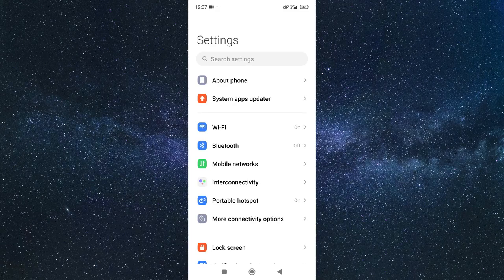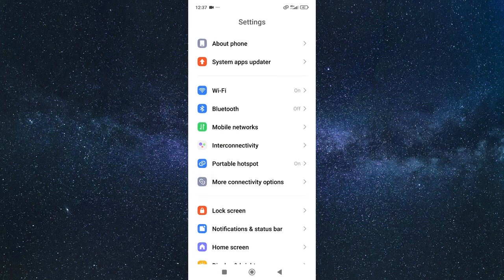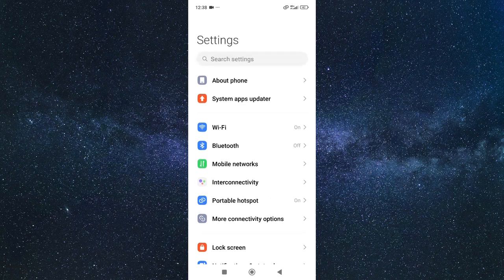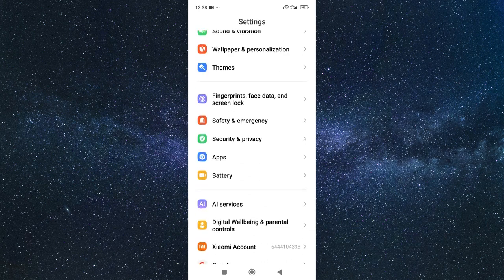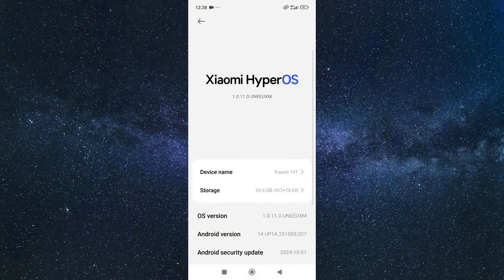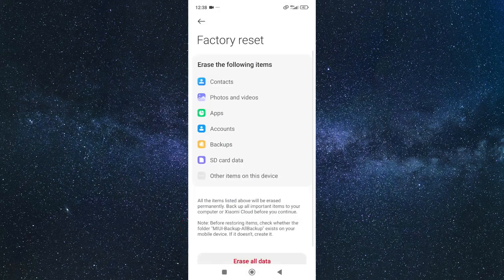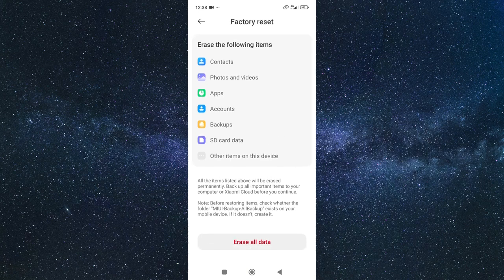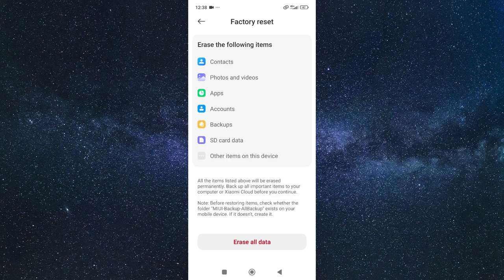How to do Factory Reset on android phone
In this video, we’ll guide you through the process of performing a factory reset on your Android phone. A factory reset restores your phone to its original settings, removing all personal data, apps, and settings. Whether you’re troubleshooting issues or preparing to sell your device, this easy-to-follow tutorial will show you how to do a factory reset on Android in just a few simple steps. Follow along to reset your device safely and efficiently.